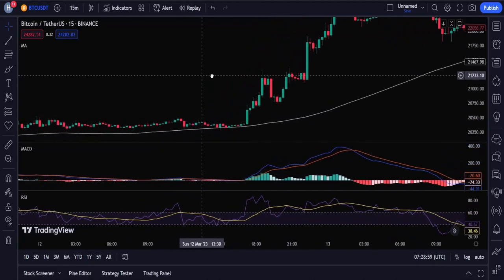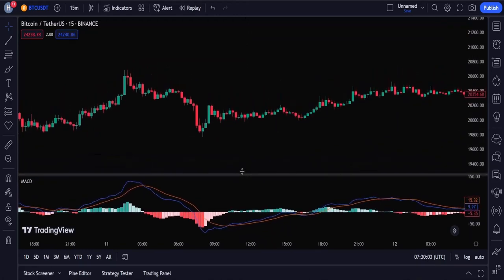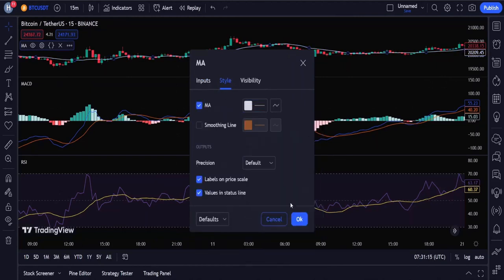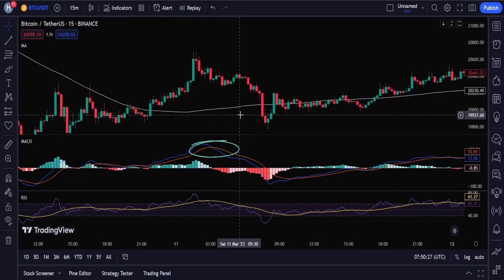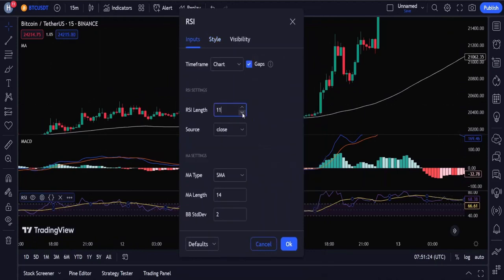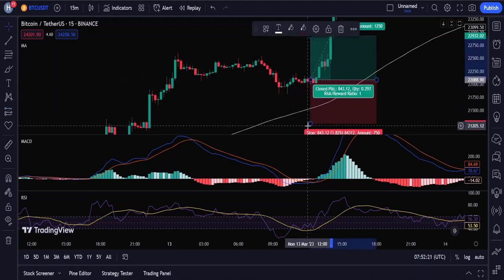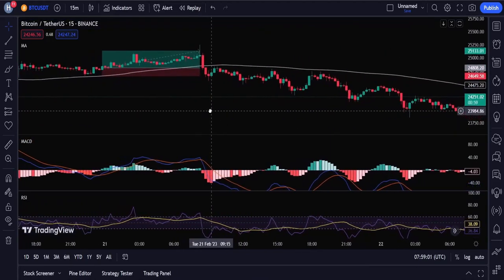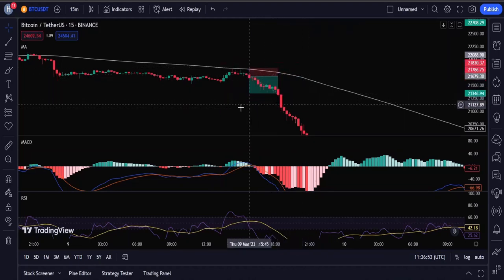ChatGPT Gave Me This Tradingview Trading Strategy